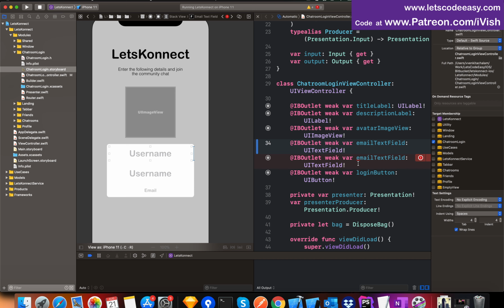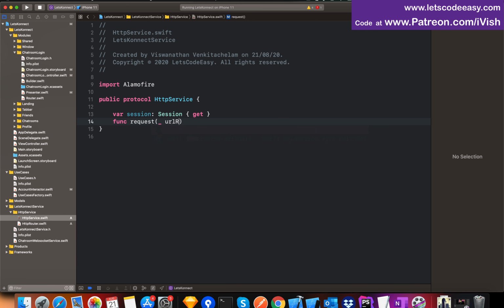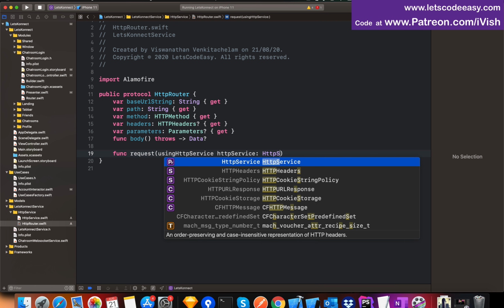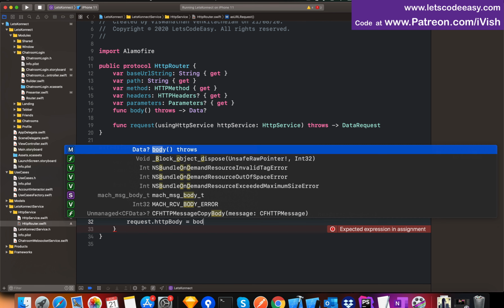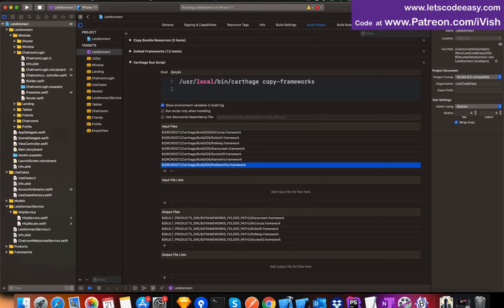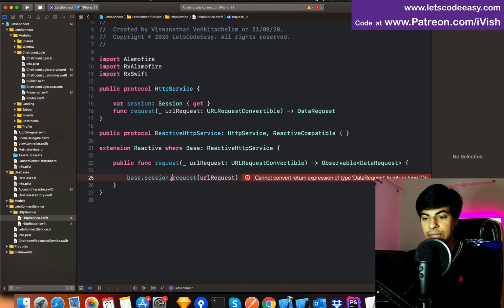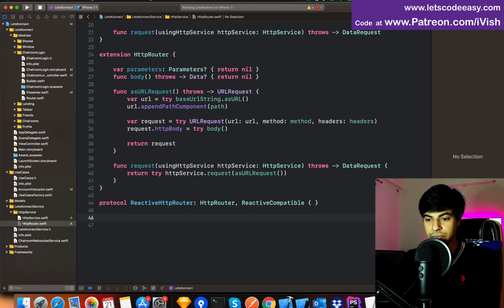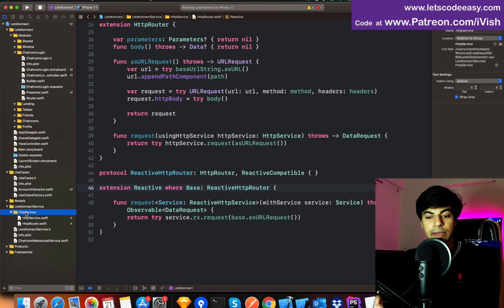#13 WhatsApp Chat Clone | BEST OF VIPER iOS Swift | JWT Access Token & Alamofire